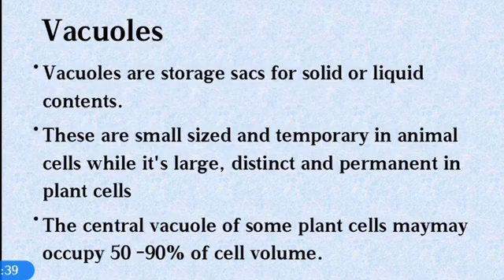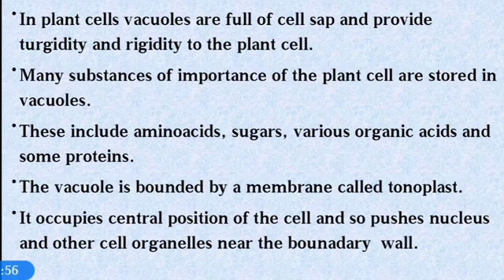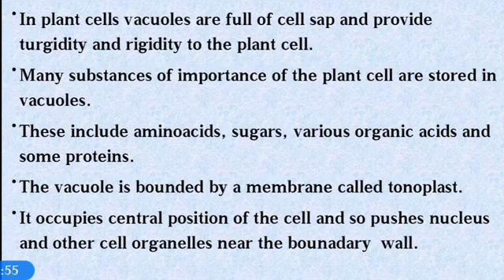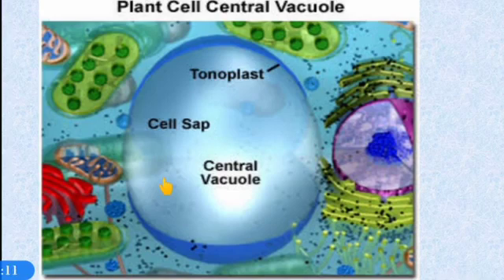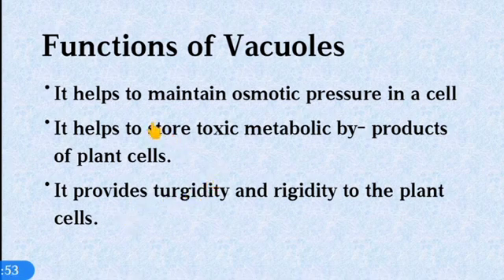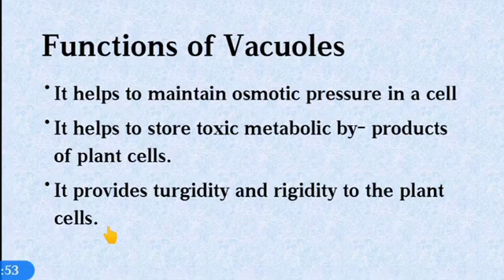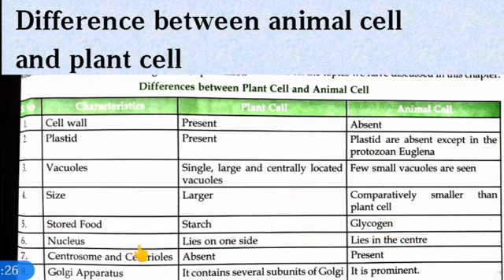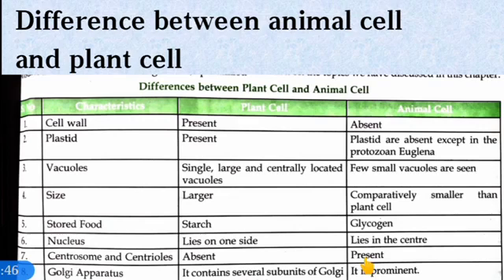9th vaculoes topic cbse